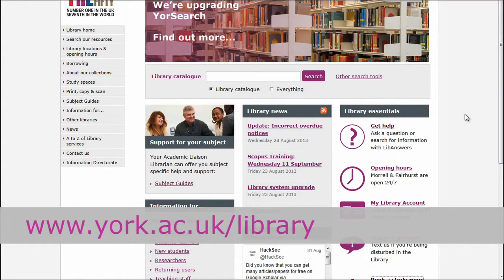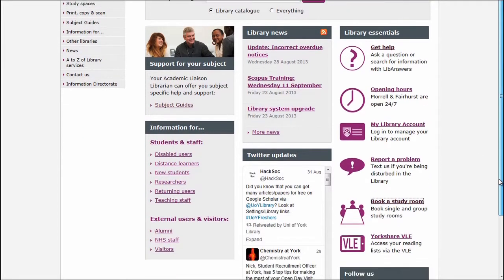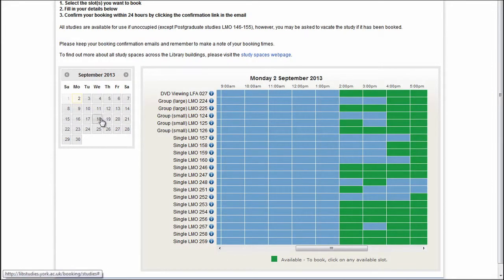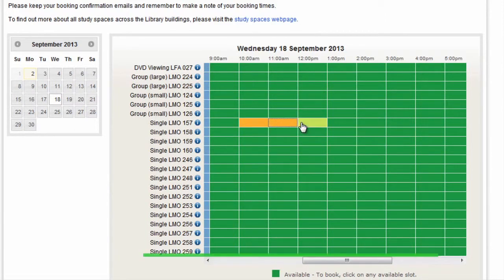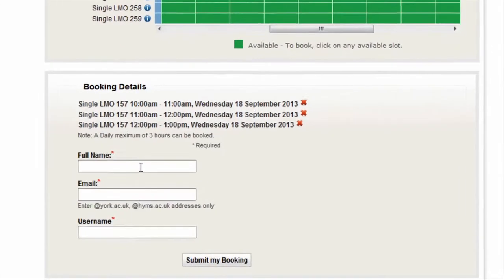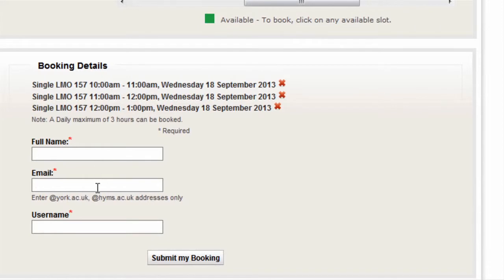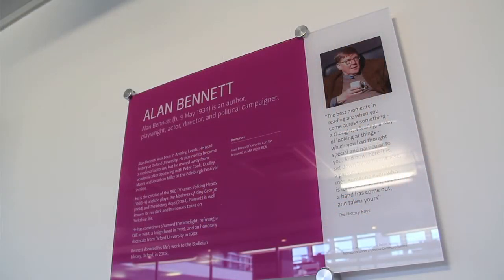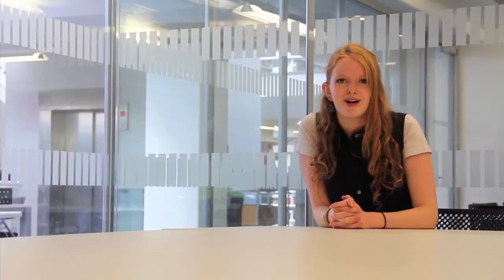Booking a study space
There are over 1,200 study spaces throughout the JB Morrell and Raymond Burton Libraries and the Harry Fairhurst building. These spaces provide you with flexible options for studying and include areas for individual and group study. There are also dedicated accessible study rooms, for wheelchair users and those with mobility impairment, and postgraduate study spaces as well.